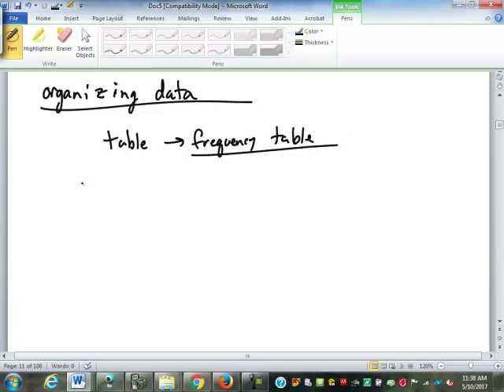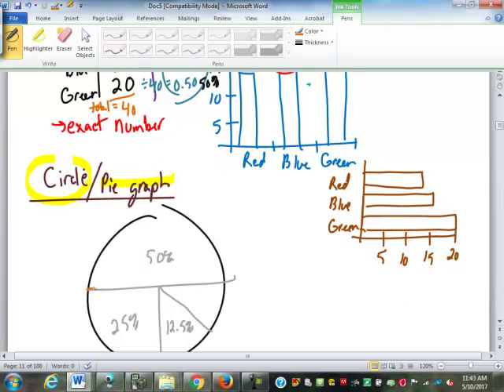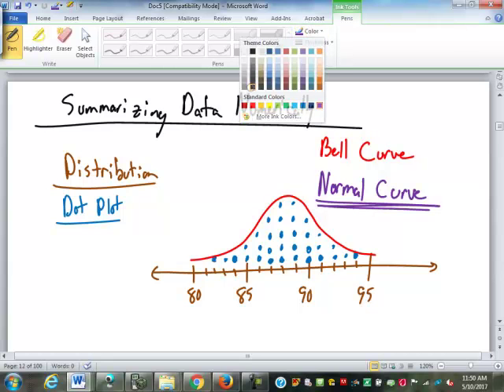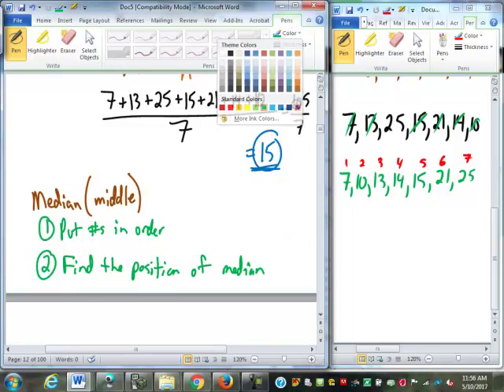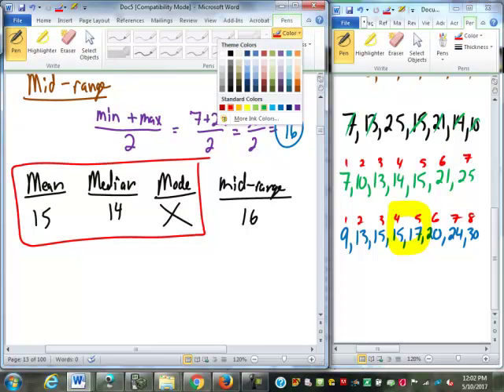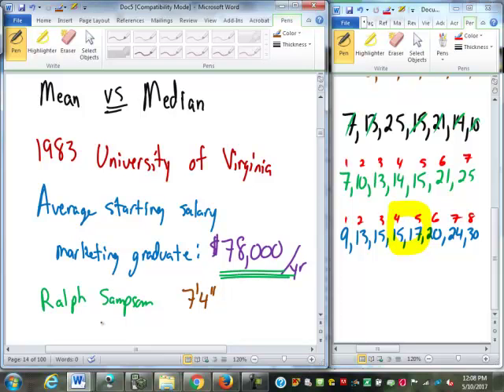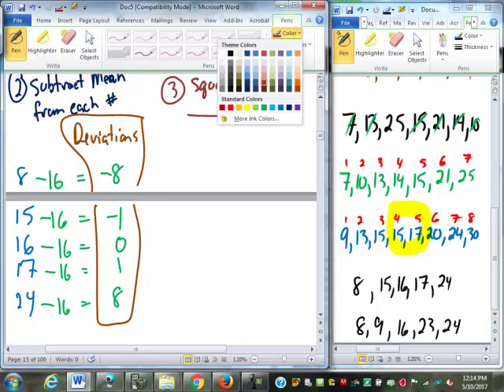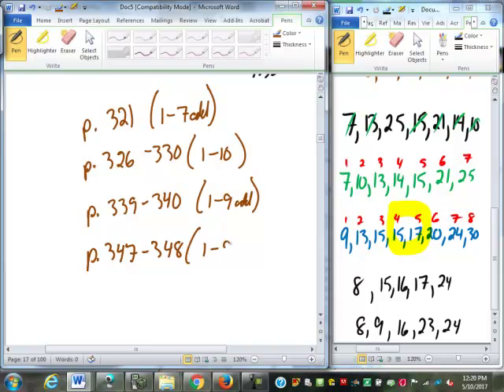37 Measures of Center and Spread